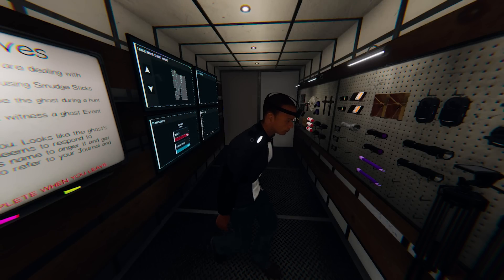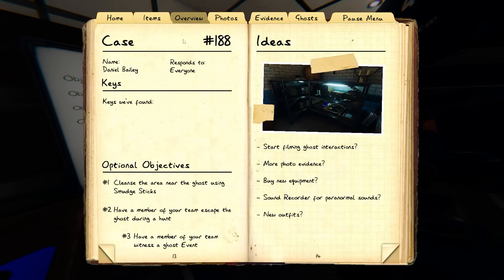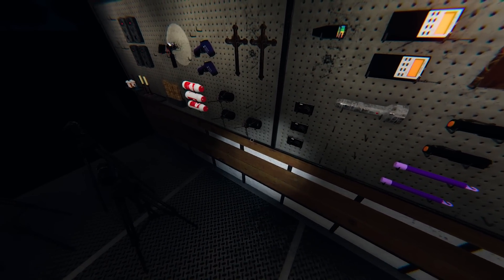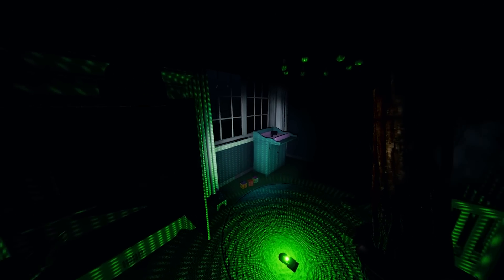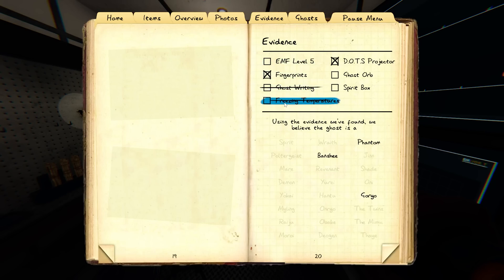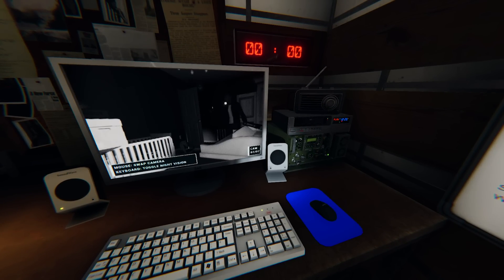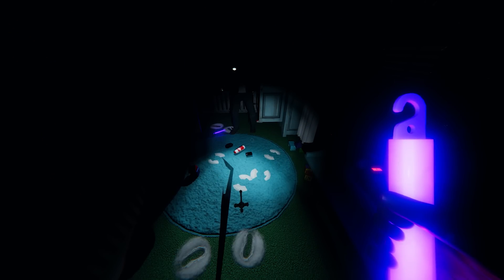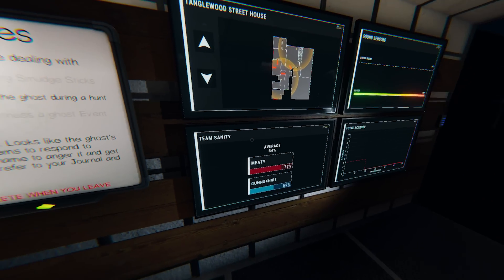Big Update! 3 New Ghosts and Truck Overhaul (Phasmophobia Co-op)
Enjoy our gameplay video of the Phasmophobia Christmas Update Ghost Hunting game.  Phasmophobia is a horror investigation survival game played from a first-person perspective. The player works solo or in a group of up to four players to complete a contract in which they must identify the type of ghost haunting the specified site. Players can communicate through voice chat, both locally within a short distance and globally via walkie-talkies. Phasmophobia features speech recognition allowing certain pieces of equipment and even the ghost to hear players speaking and understand key words. Completing objectives and gathering evidence provide a payout; complete as much as possible to level up, unlock maps and difficulties, and earn money.